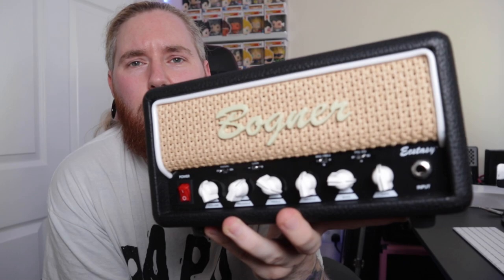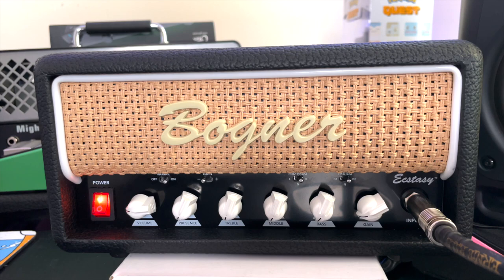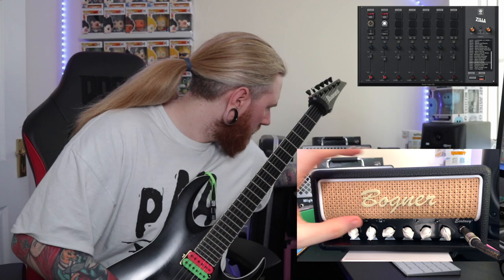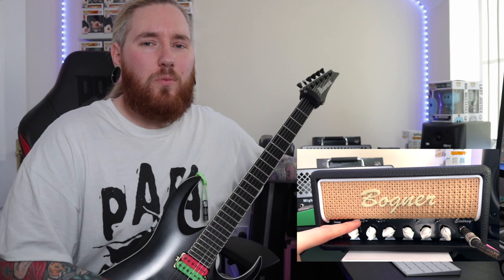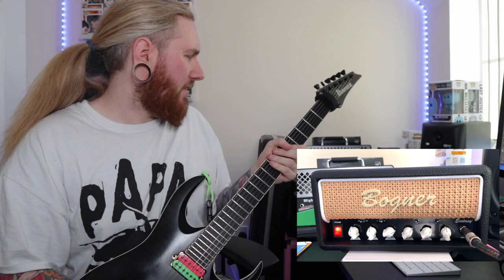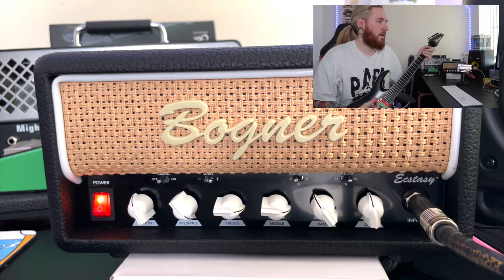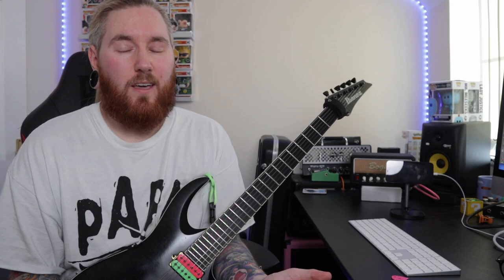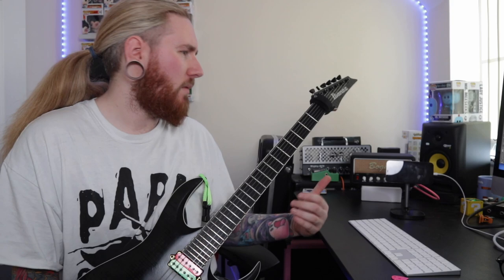Huge Tone From Such A Small Amp?! Bogner Ecstasy Mini Head Review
Big thank you as always to everyone at boutique amps, stephan killerman and @bogneramplification for sending over this sweet package to play around with!
to get yours!

I’m Jamie Slays and welcome to my Guitar channel!
My channel is dedicated to Guitar riffs, gear reviews, Riff Medleys and all focused around the genre of Heavy Metal. I also release my own music and occasionally live stream playing video games!

Come hang out over on the Jamie Slays Discord Channel also!
Talk about gear, play riffs on voice chat and get to see my latest uploads before everybody else 😀